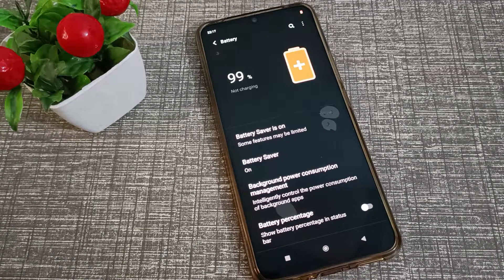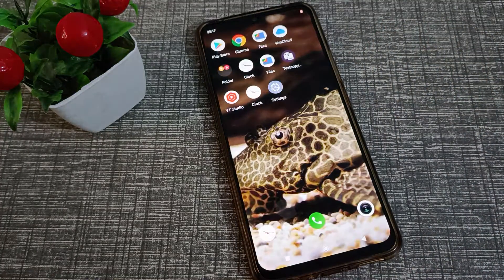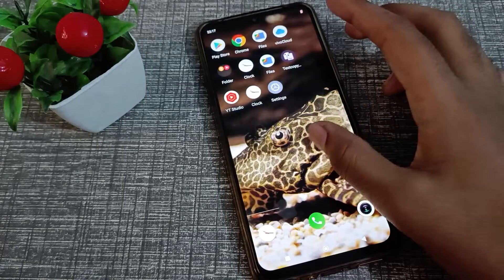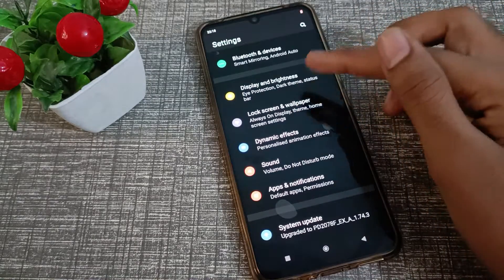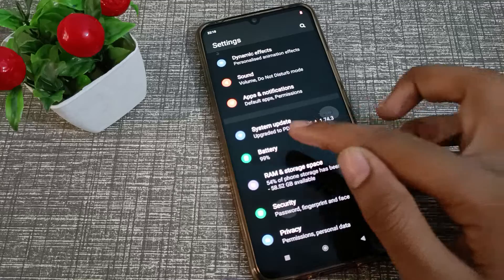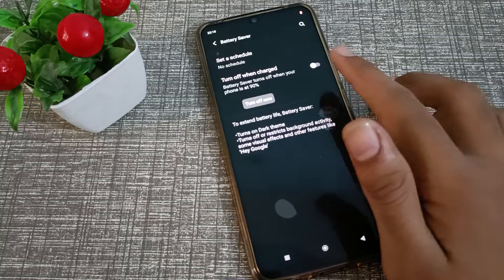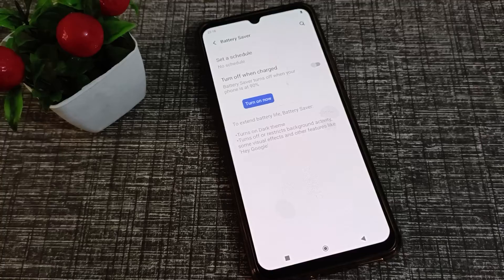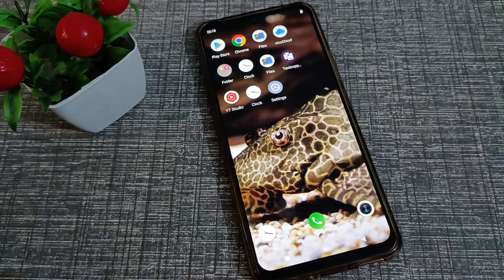How to off Battery 🔋 saver in vivo v20 SE phone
How to off battery saver mode in vivo Y75 phone |
How can you off battery saver in vivo Y91i phone |
How to off battery saver in vivo y21G phone mein |
Battery saver ko kaise off karen vivo y21E phone mein |
Battery saver ko kaise off karte hain Vivo y20t phone mein |
Battery saver ko kaise off karte hain vivo phone mein |